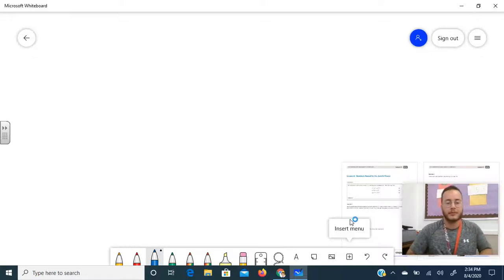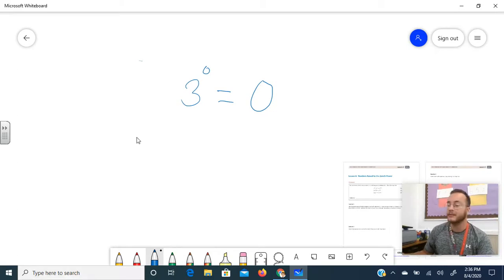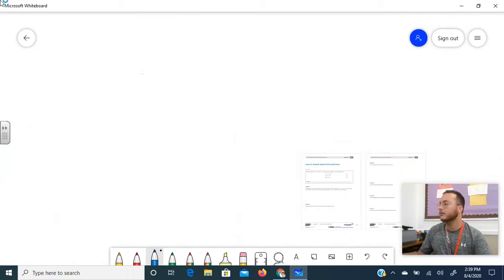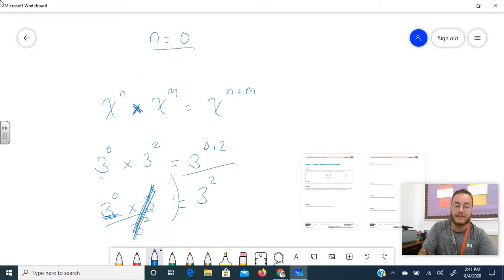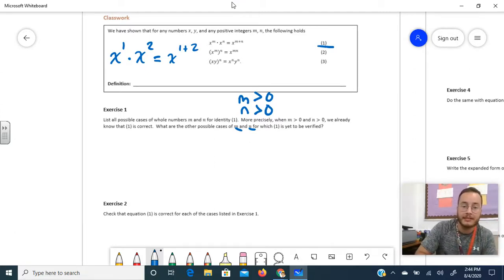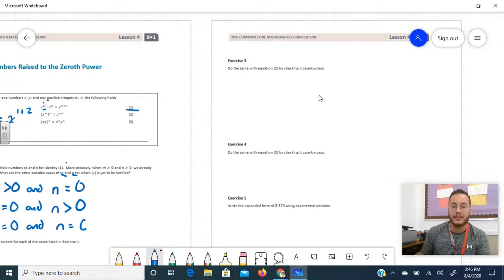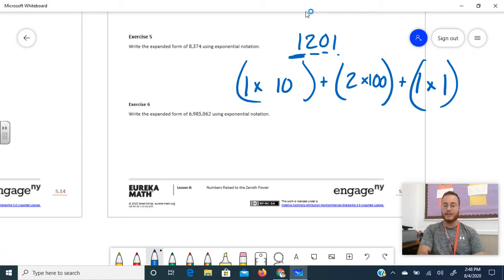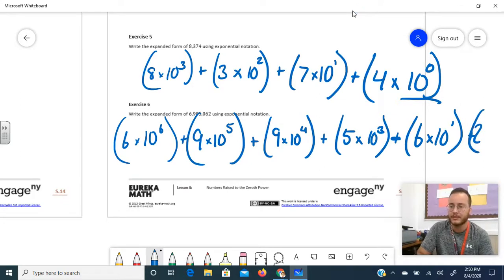Mr. Stephen's Classroom (Eureka Math Grade 8 Module 1 Lesson 4)